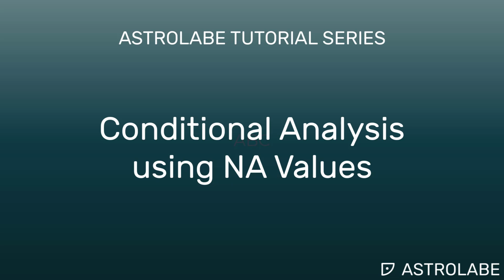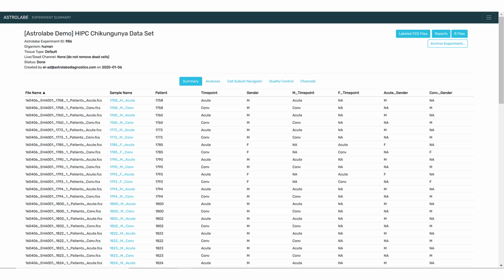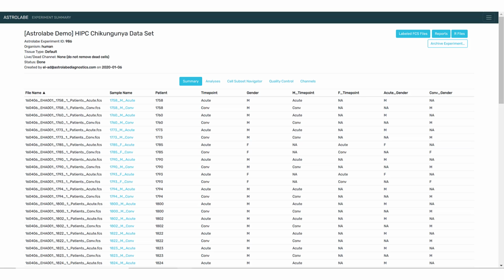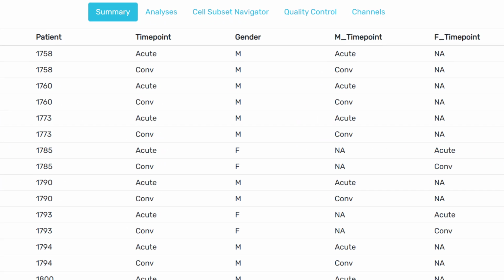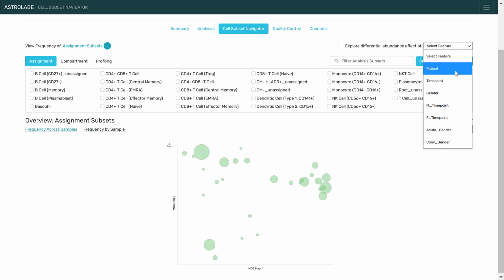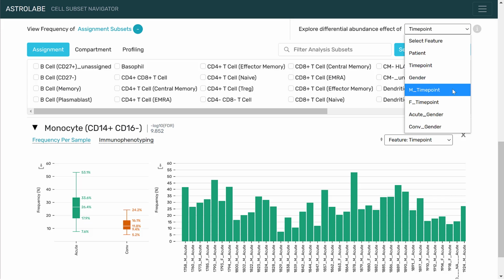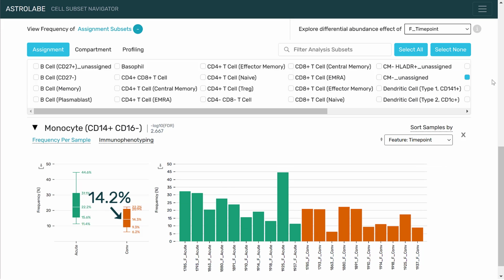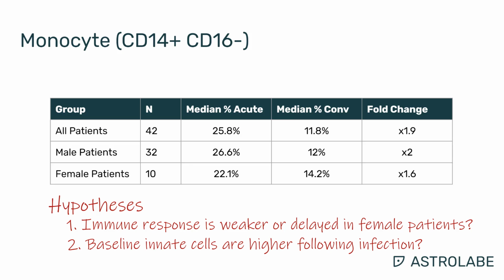Conditional Analysis in Astrolabe using NA Values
Your experiment will often include statistical questions that depend on specific variates -- for example, assess a treatment time series separately between responders and non-responders. Astrolabe offers sample features with NA values to help you design such tests.

Need help analyzing your single-cell data? We can help!